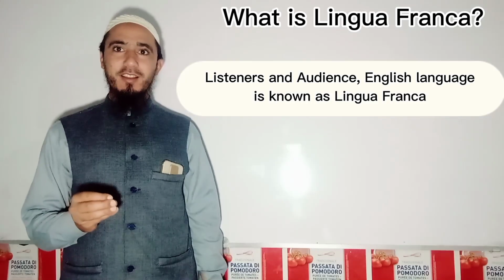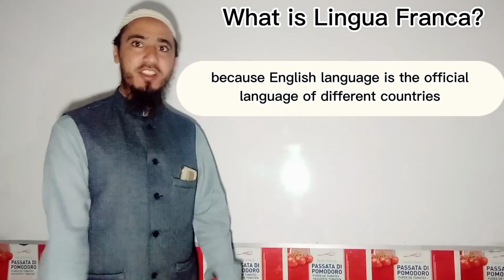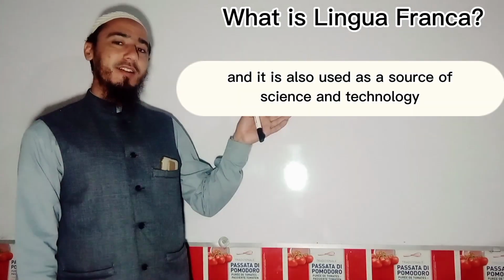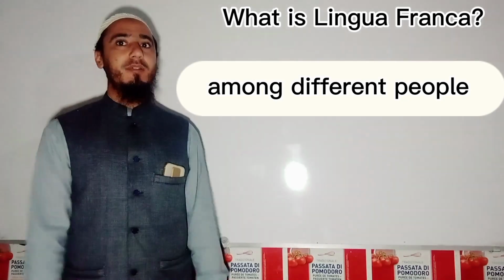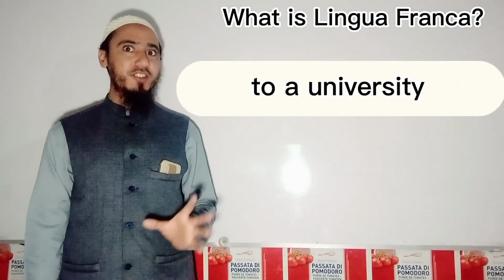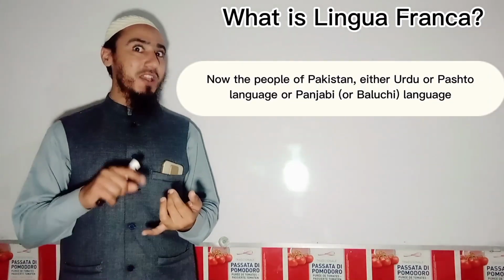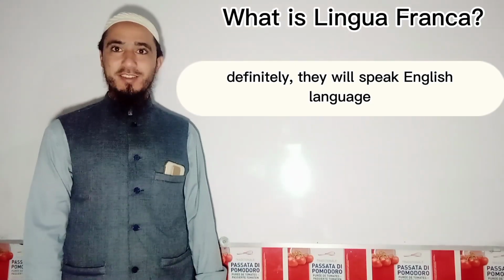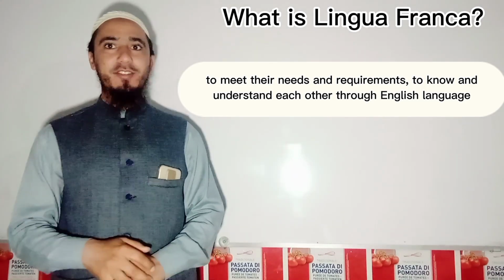What is Lingua Franca?|By Muhammad Alamgir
For further detail plz watch lecture no 229.